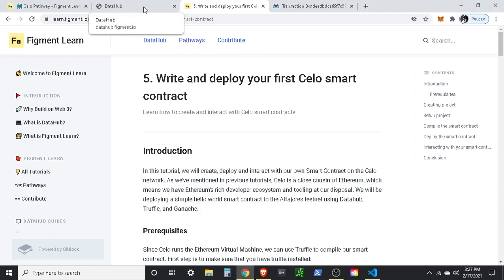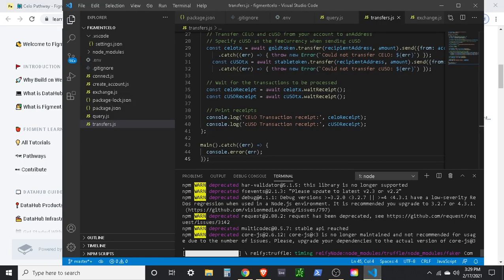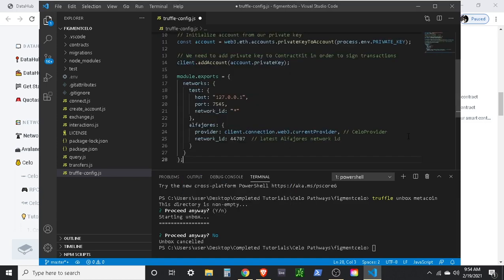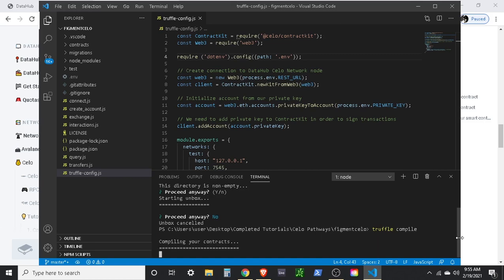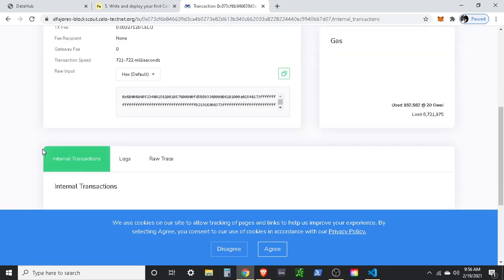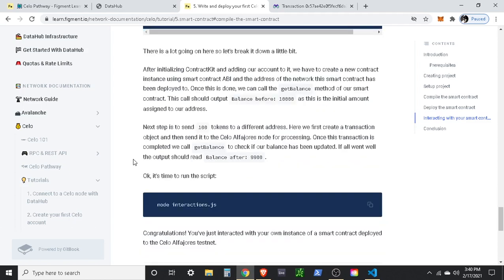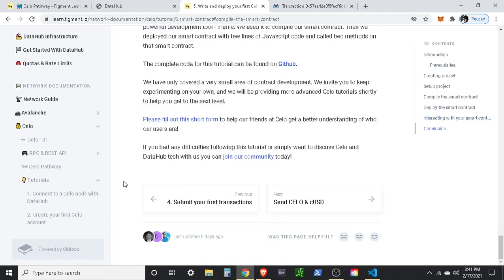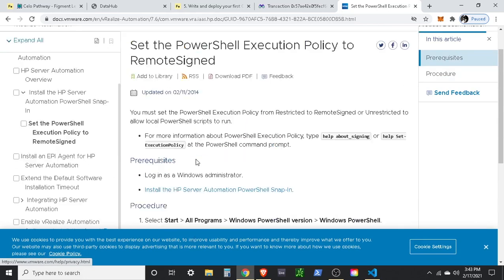CELO Learn Pathway Tutorial #5: Write and deploy your first Celo smart contract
⚠ Content in this video refers to the old pathway which is now deprecated. For the latest pathway please check

In this tutorial, we will create, deploy and interact with our own Smart Contract on the Celo network. As we’ve mentioned in previous tutorials, Celo is a close cousin of Ethereum, which means we have Ethereum's rich developer ecosystem and tooling at our disposal. We will be deploying a simple hello world smart contract to the Alfajores testnet using Datahub, Truffle, and Ganache.

Before starting with this tutorial please make sure that you completed the previous tutorials -
1. Connect to Celo node with DataHub
2. Create your first Celo account
3. Query the Celo Network
4. Submit your first transactions